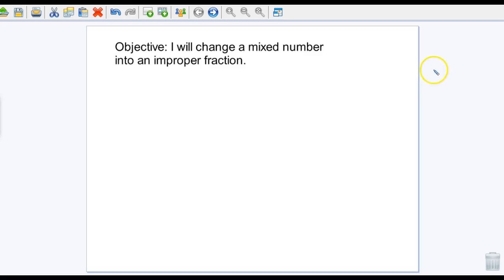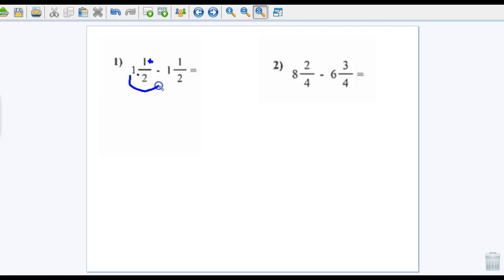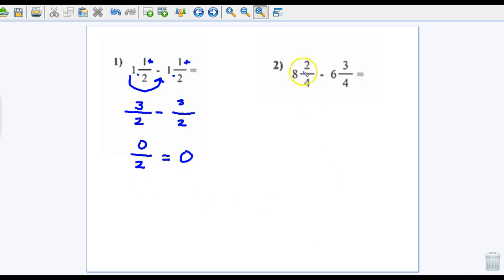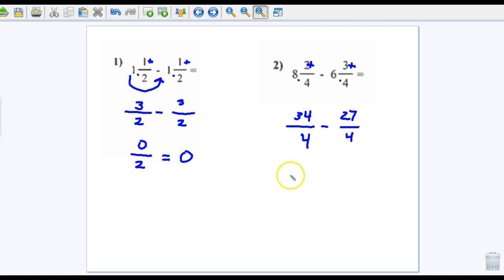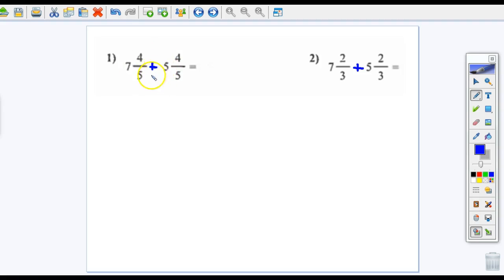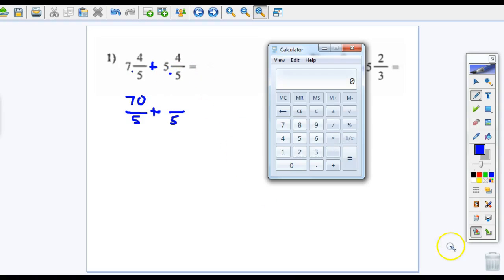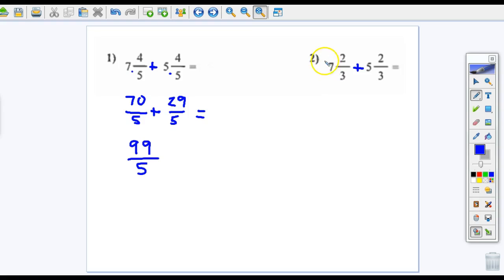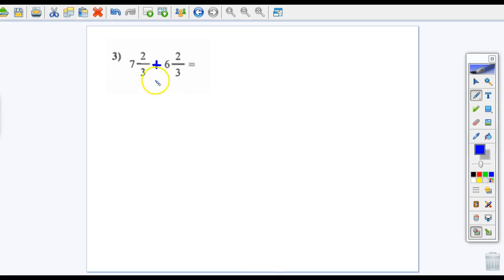Mixed numbers to improper fractions